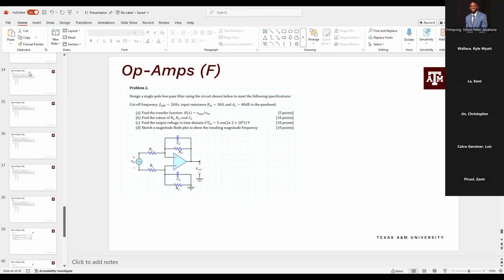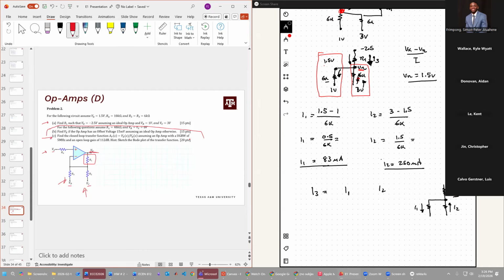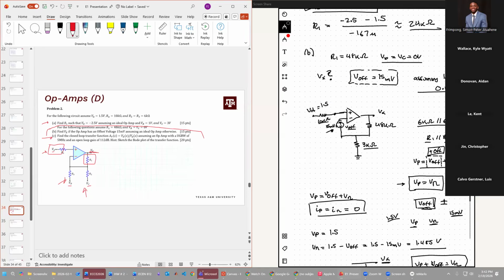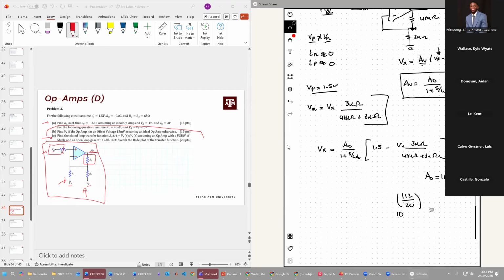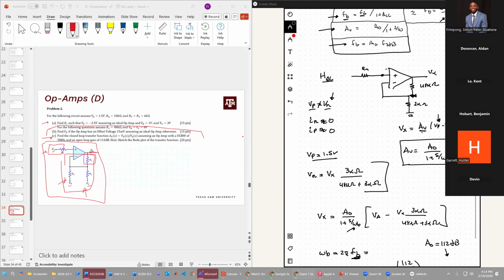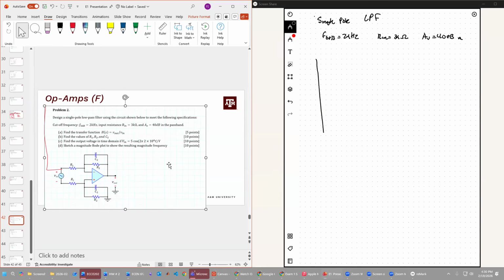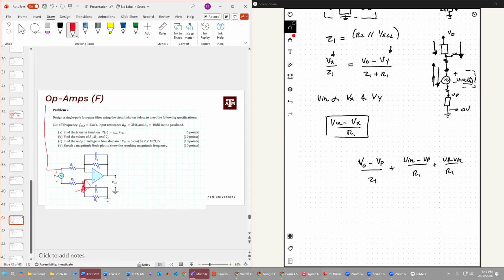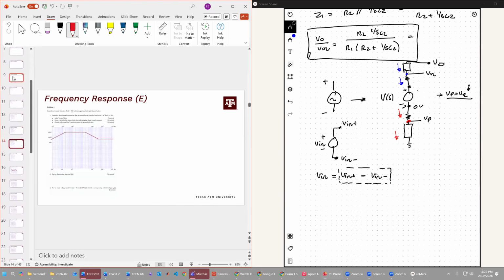Exam 1 Review Session